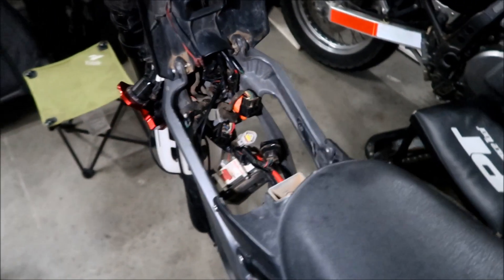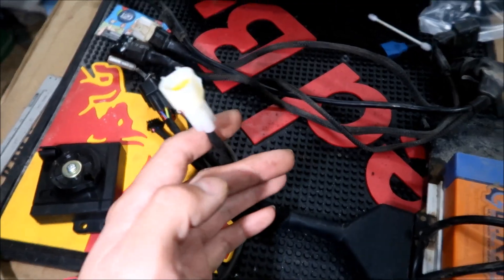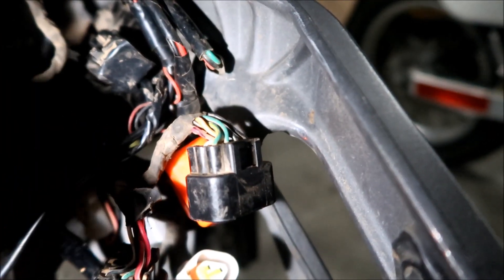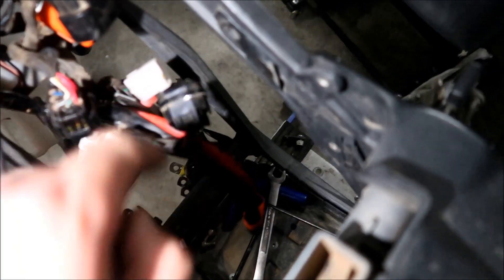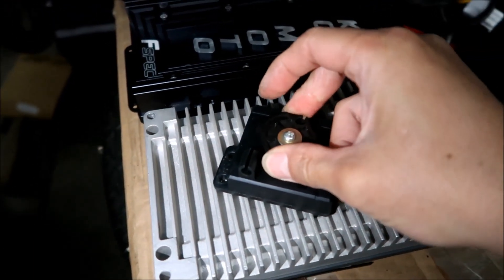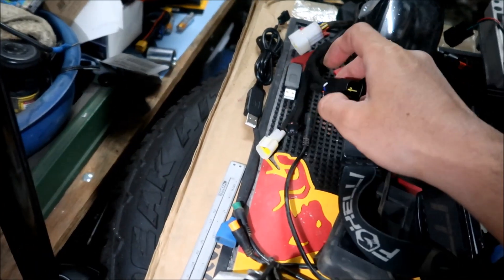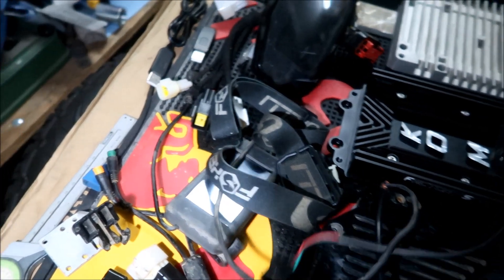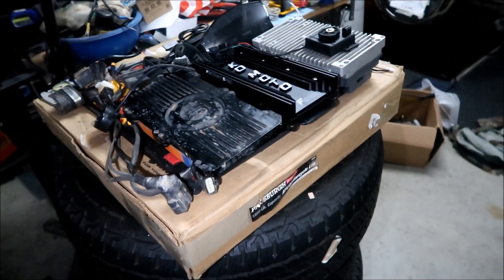KO Controller Installation 3-Pin Connector Mystery Solved Sur Ron Light Bee MX vs X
In this video I point out a difference between the Sur Ron Light Bee MX and X wiring harness when installing a KO Controller.